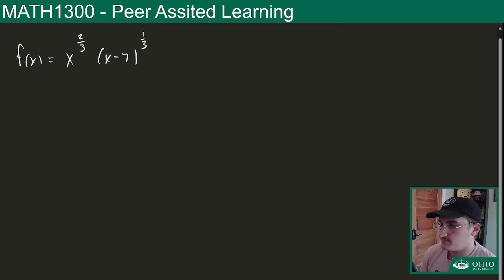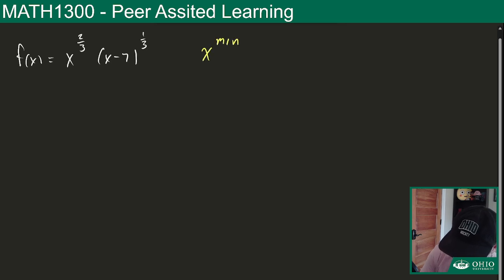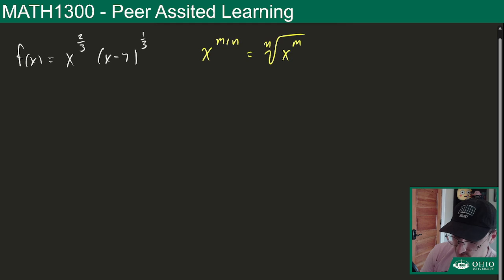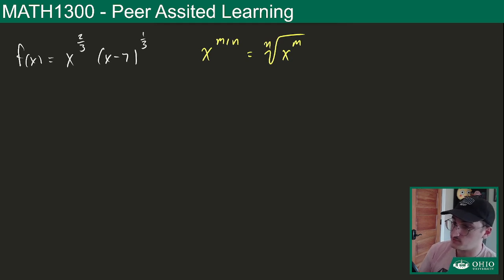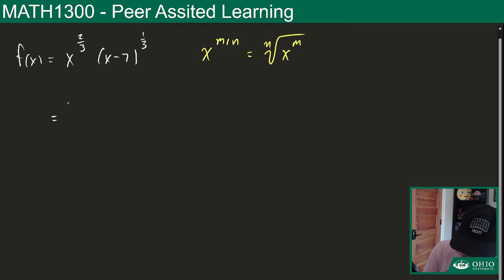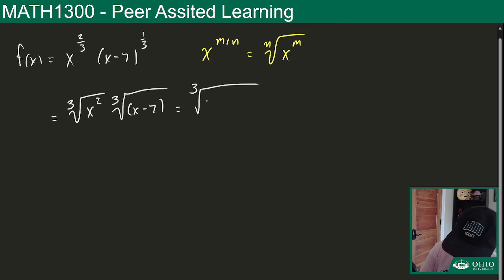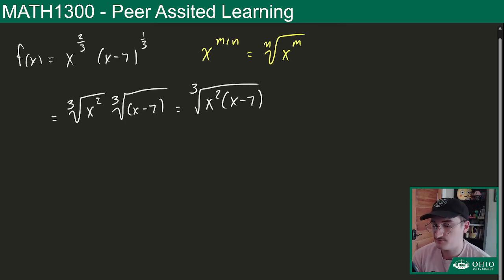Finding the Domain of a Power Function Worked Example - MATH1300 Peer Assisted Learning